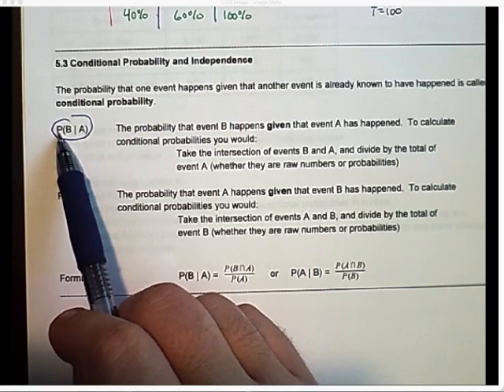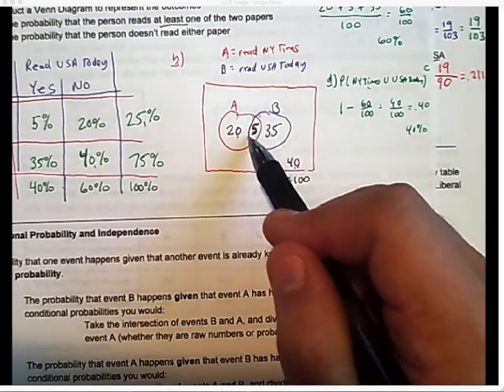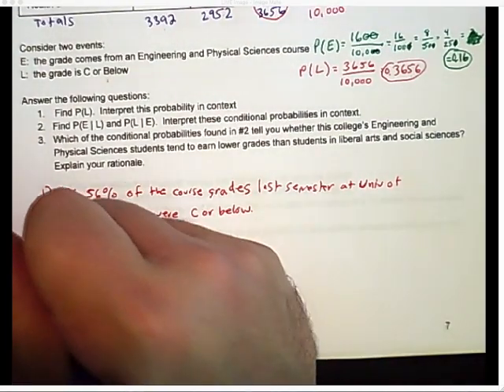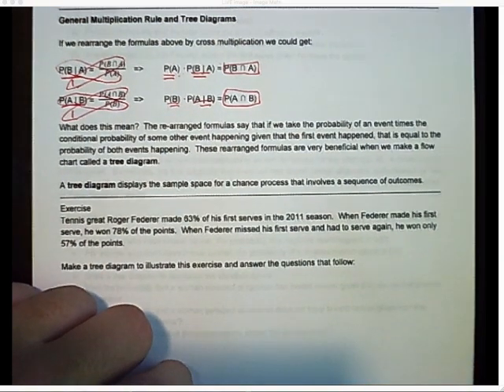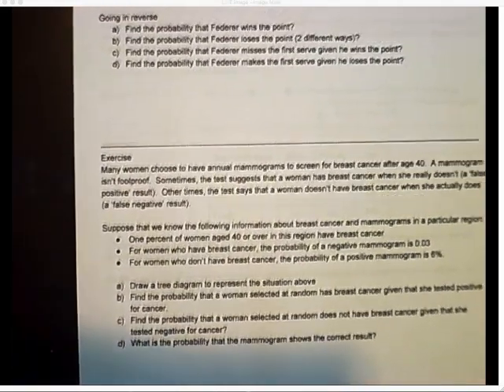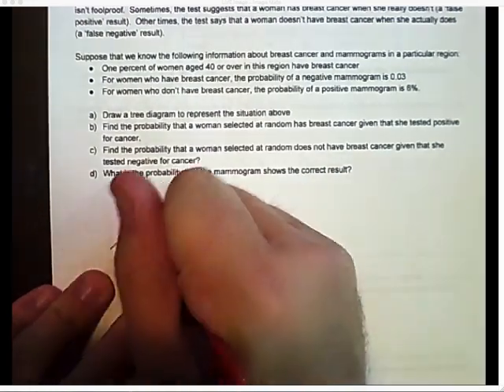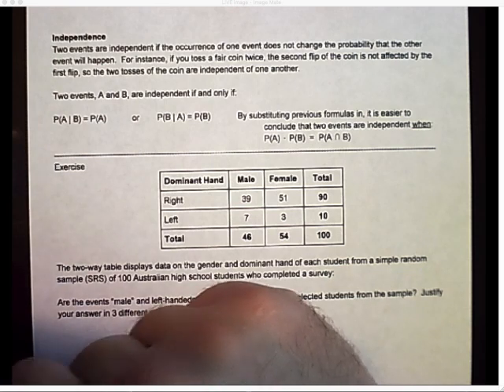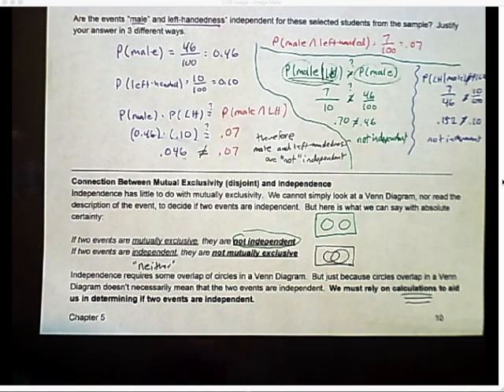05.3 Stats NC Conditional Probability and Independence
This video is regarding the statistics content of conditional probability and independence, with examples.